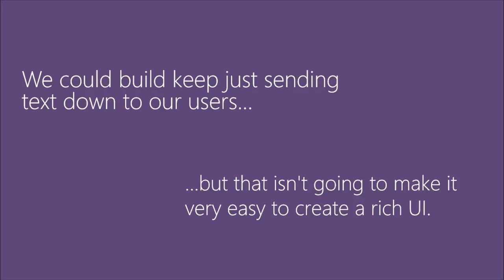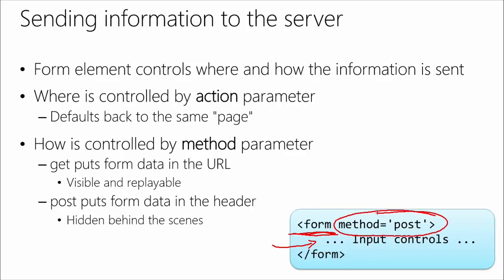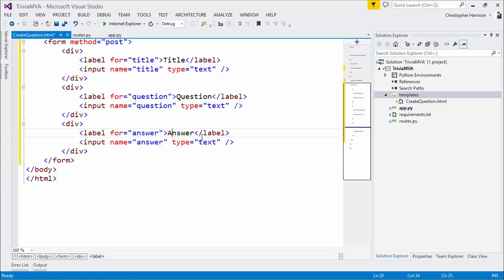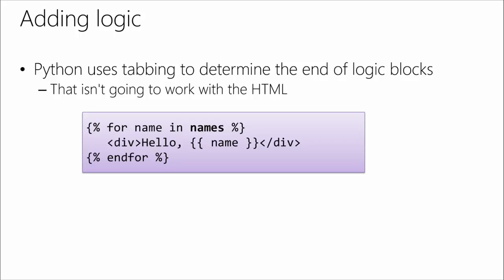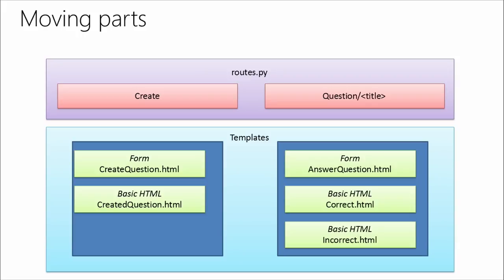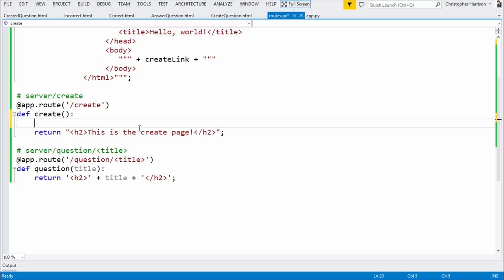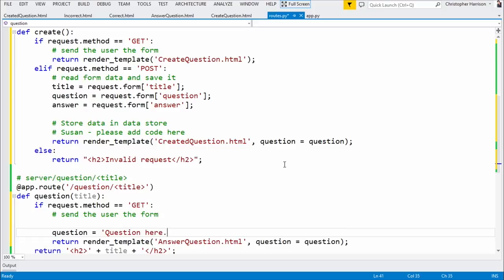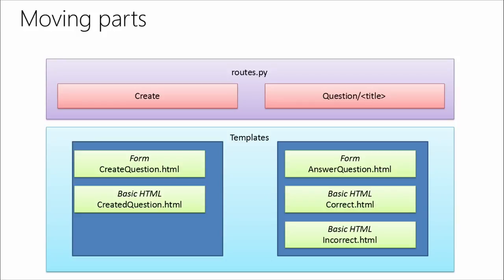Introduction to Creating Web Sites using Python and Flask: (03) Requesting User Input